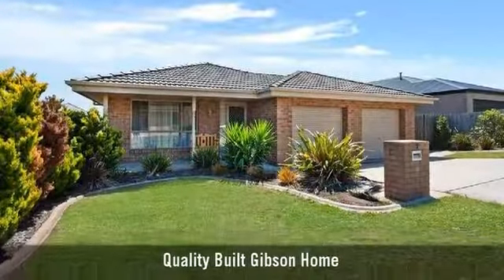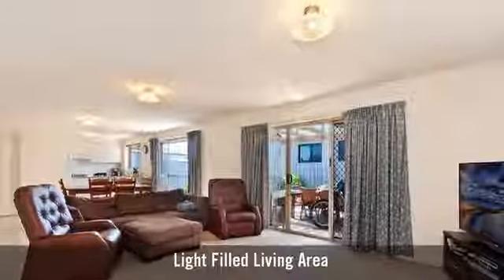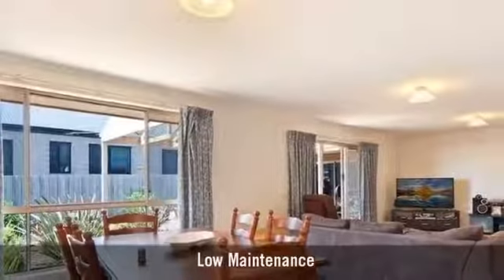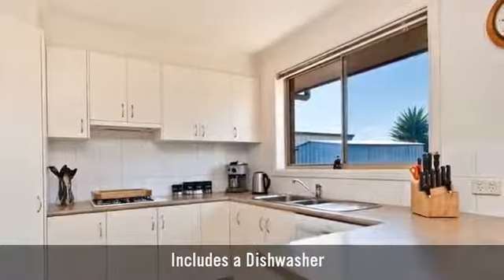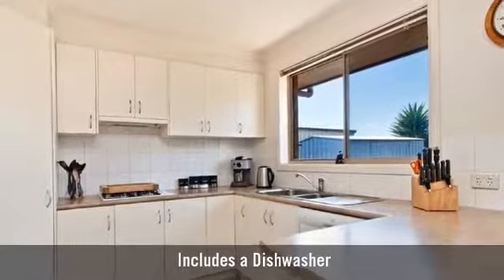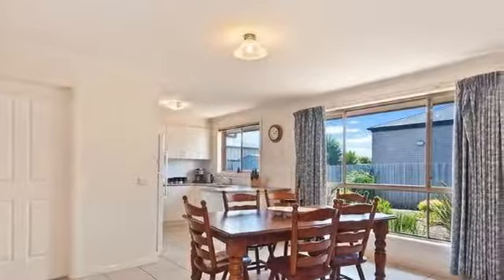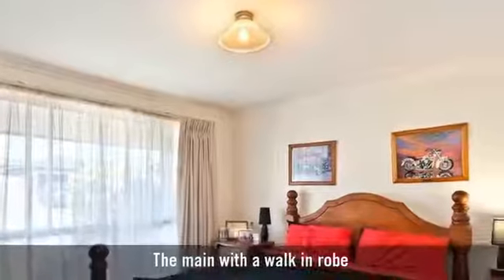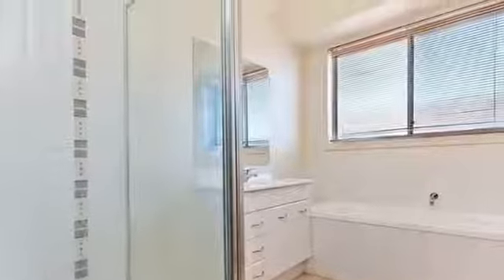7 Festuca Court, Warrnambool, VIC